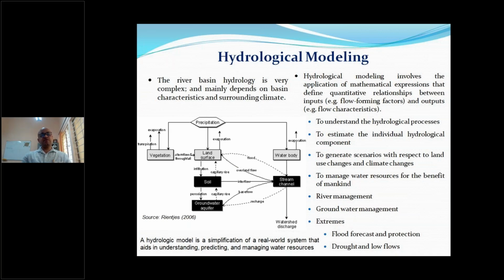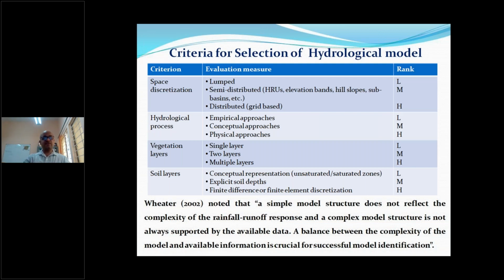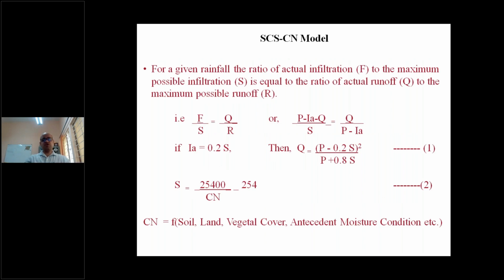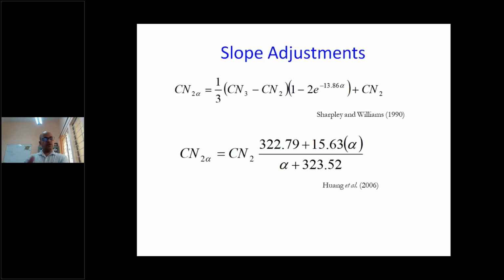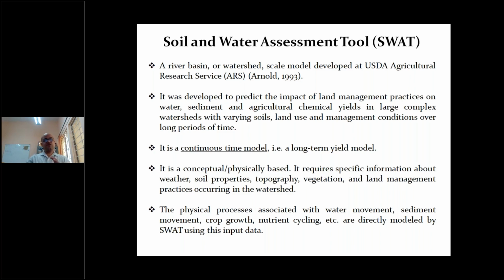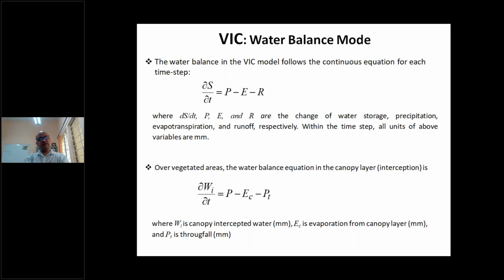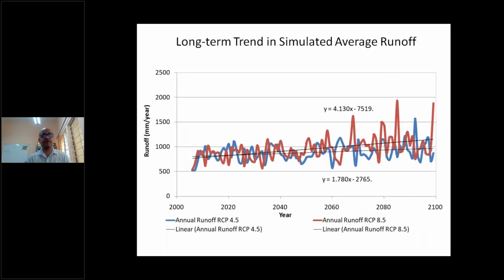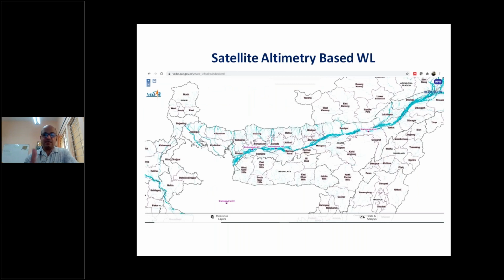Geospatial inputs for hydrological modelling by Dr. Bhaskar Nikam IIRS